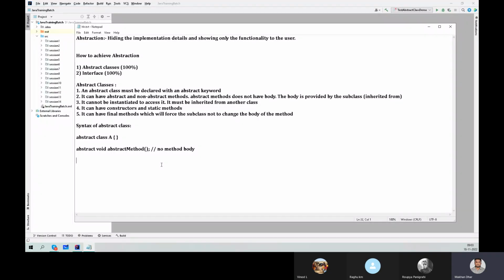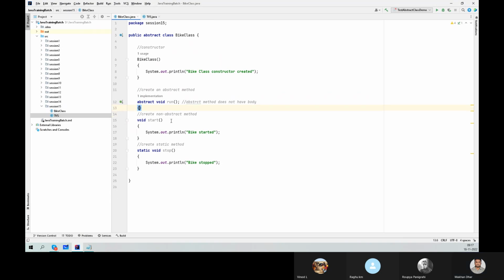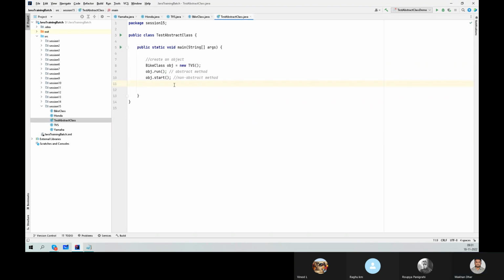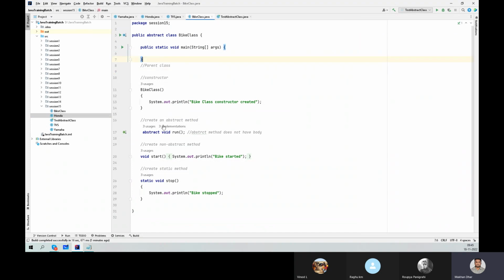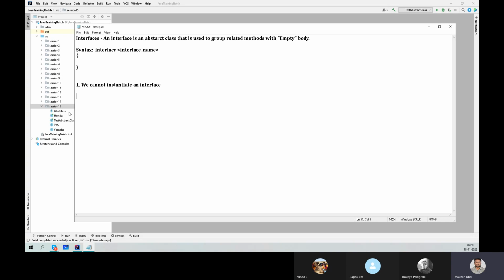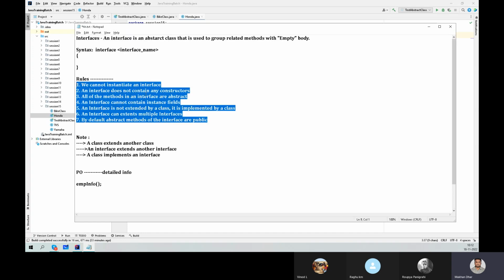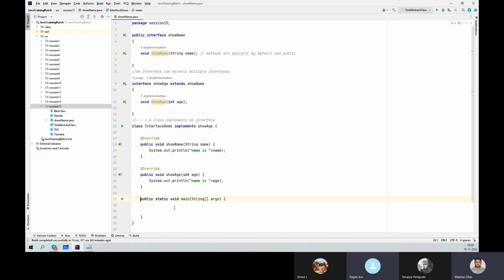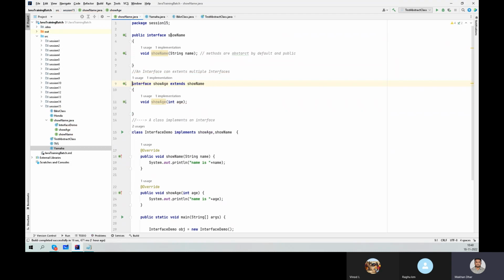Core-Java Classes Session - Day 16 | Abstract Class | Interface | Practical Demo